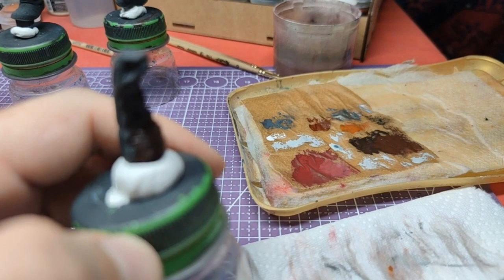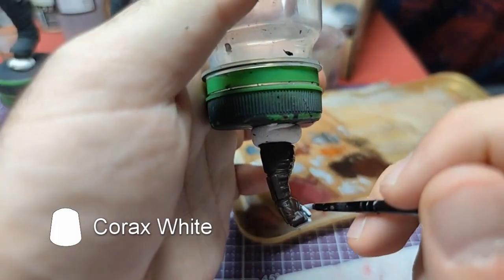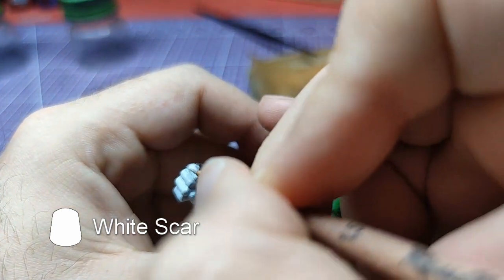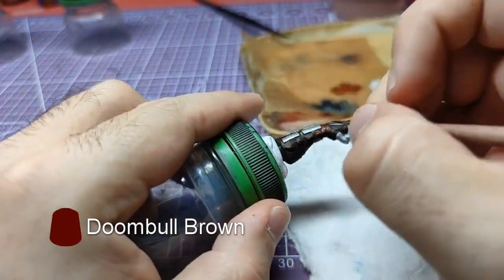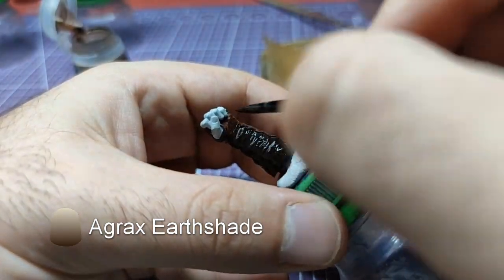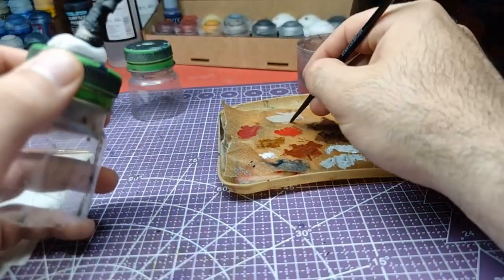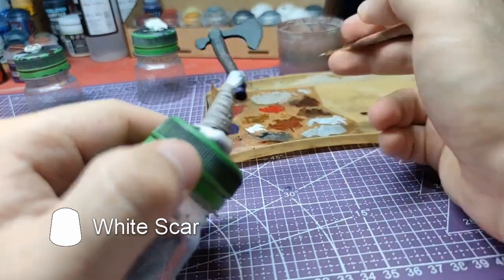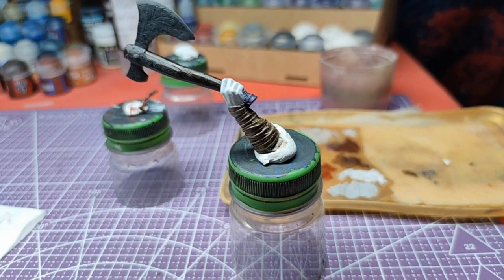Painting Kratos: Arms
On this video we will paint from Kratos' arms. We will start from the left and proceed to paint the right arm, that holds the Leviathan axe.

All parts of this project can be completed in any order you want.

Timestamps
00:00 - 00:15 Intro
00:16 - 00:37 Left Hand: Rhinox Hide
00:38 - 01:02 Left Hand: Corax White
01:03 - 01:33 Left Hand: Iron Hands Steel
01:34 - 02:02 Left Hand: White Scar
02:03 - 02:30 Left Hand: Doombull Brown
02:31 - 03:02 Left Hand: Nuln Oil
03:03 - 03:34 Left Hand: Agrax Earthshade
03:35 -  04:08 Right Hand: Rakarth Flesh
04:09 - 04:30 Right Hand: Corax White
04:31 - 05:00 Right Hand: White Scar
05:01 - 05:25 Right Hand: Agrax Earthshade
05:26 - 06:01 Results

I do not own the stls and all rights are going to their creator. I just found it a great model and wanted to make a tutorial about painting it.